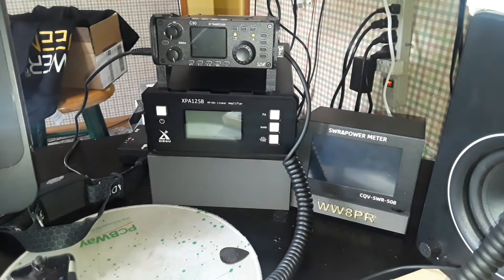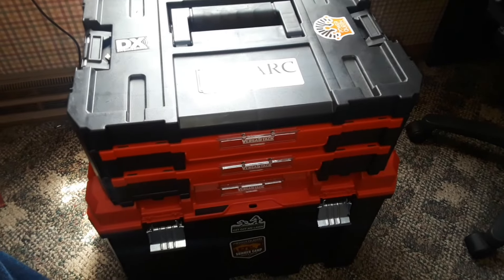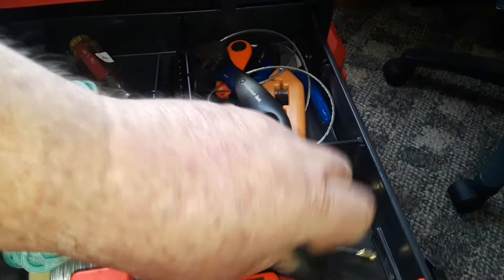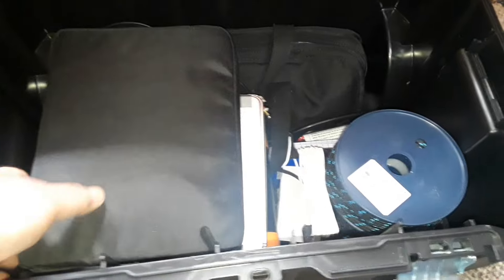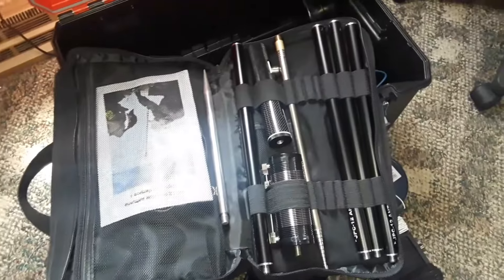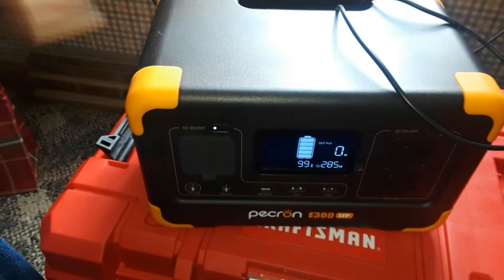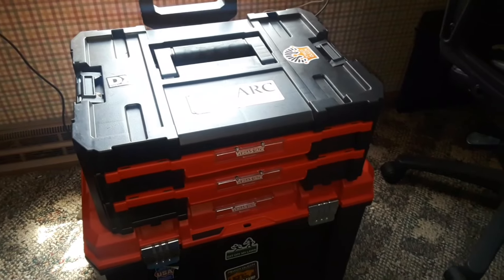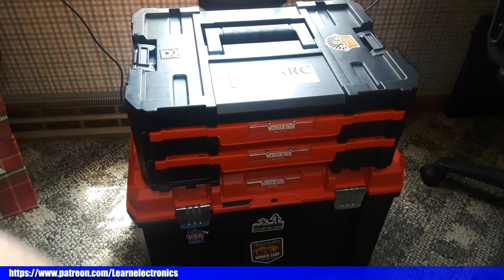What's In My Parks On The Air Kit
Parks on the Air® (POTA) started in early 2017 when the ARRL’s National Parks on the Air special event ended. A group of volunteers wanted to continue the fun beyond the one-year event, and thus, POTA was born.

General information about the program is available at parksontheair.com, so we highly recommend checking out the information there. You may also want to join the POTA Slack Channel or the POTA Facebook group, where you can easily interact with the POTA community online. POTA also maintains accounts on Twitter and Mastodon if you prefer to interact on those social media platforms.

Once you’re ready to start, just remember that the golden rules of POTA are to have fun and keep it simple. We want to give you as much flexibility as possible, to have fun your way.

Getting started with POTA can happen via one of two paths — as an “activator” who heads out into the parks or as a “hunter” who is trying to contact someone in a park.